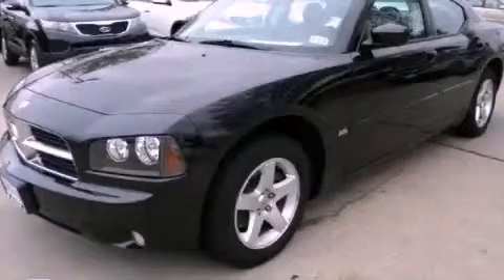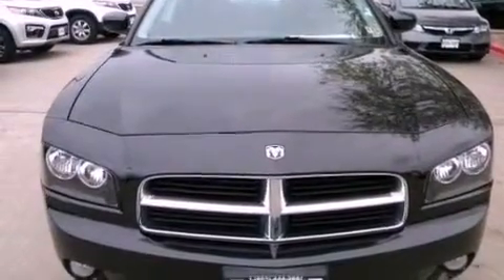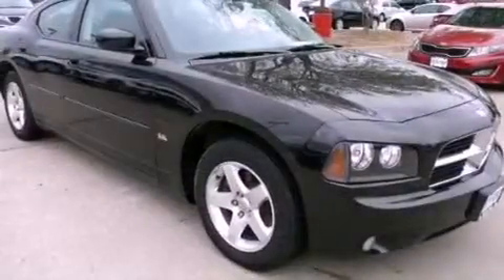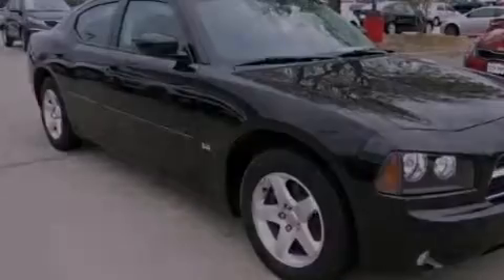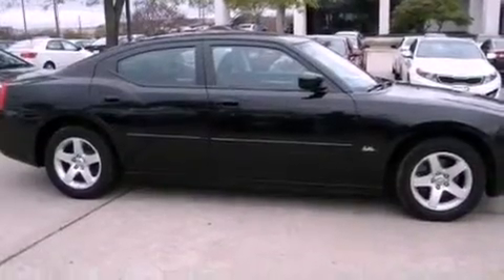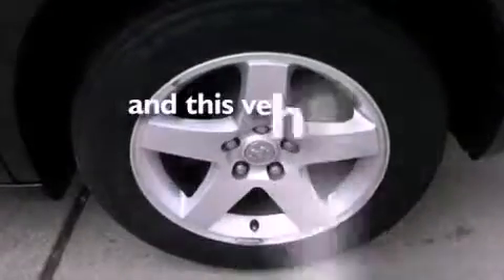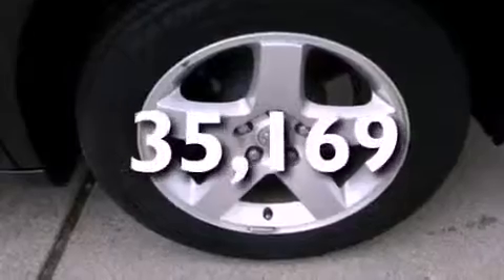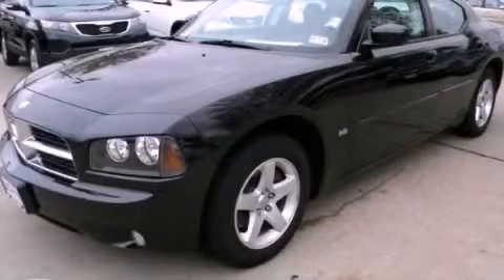2010 Dodge Charger Austin TX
Year : 2010
 Make : Dodge
 Model : Charger
 Engine : 3.5L MPI 24-valve HO V6 engine
 Trans . : Automatic
 Exterior : Black
 Miles : 35,169
 Interior : Other

 5306 South I H 35

 2010 Dodge Charger Austin TX